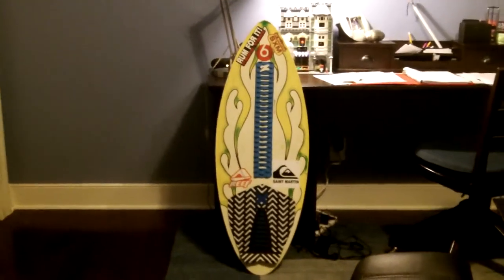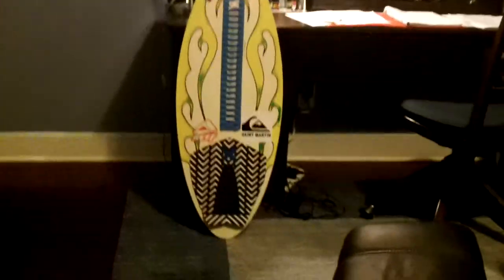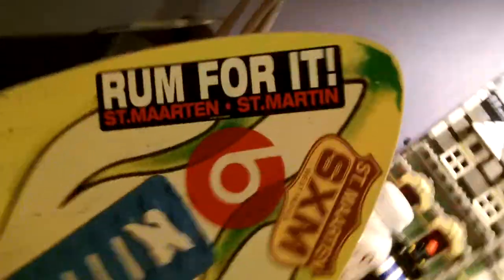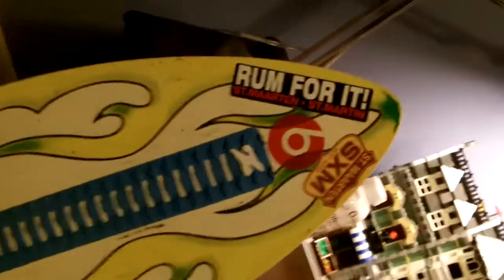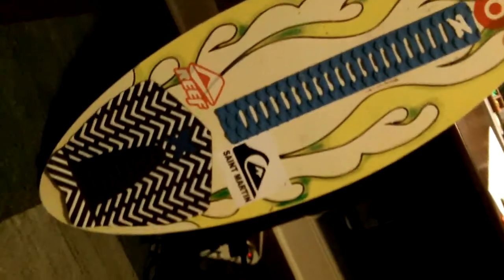My new skimboard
simboard